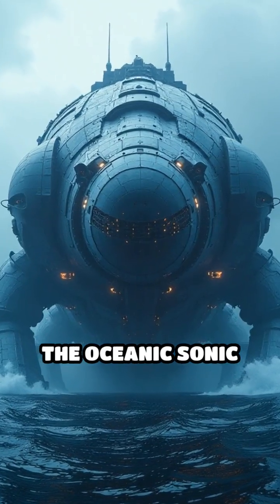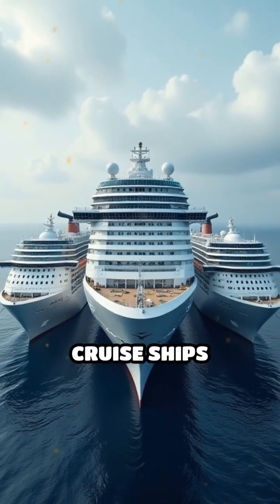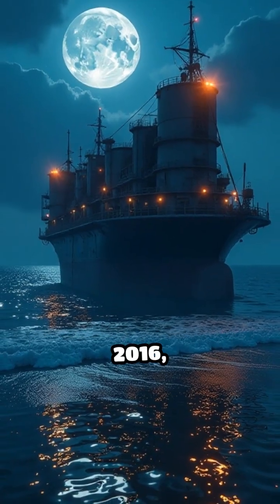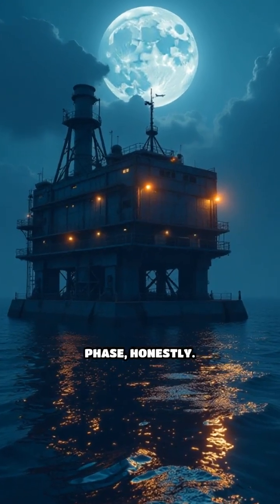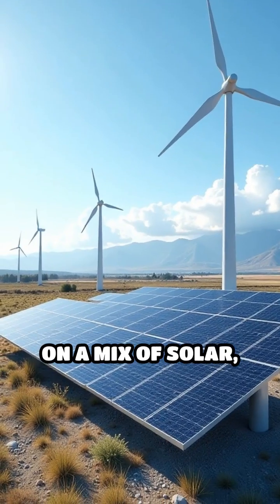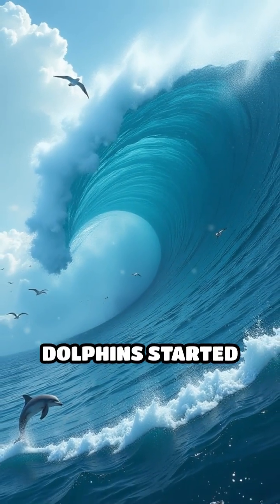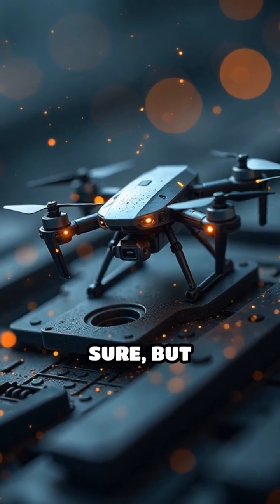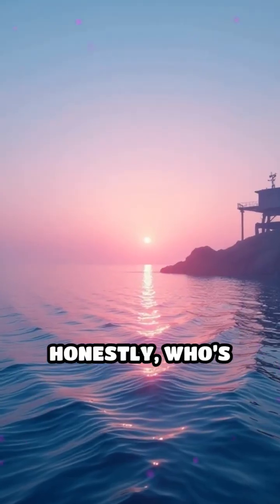Sonic Plankton Recycler: Oceanic Chaos Machine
Ever heard of recycling plankton with plasma and sonic booms? Dive into the weirdest mega machine ever built.